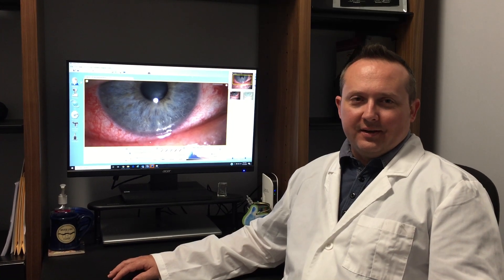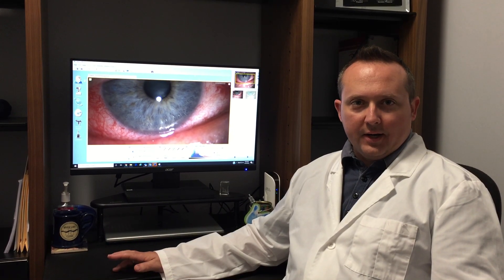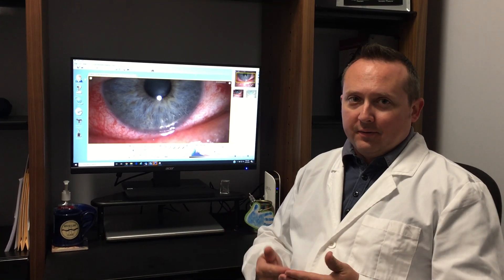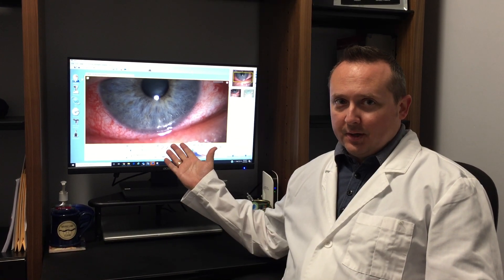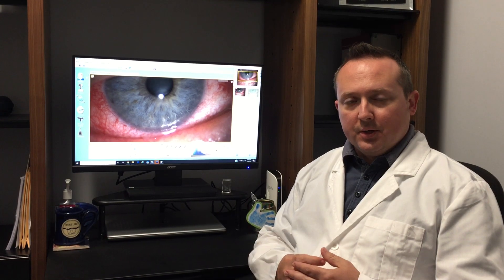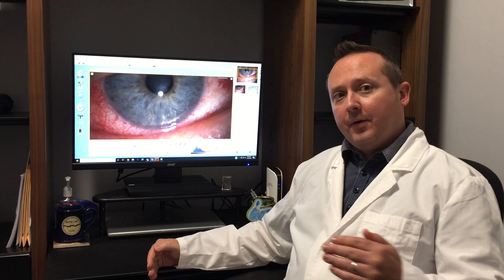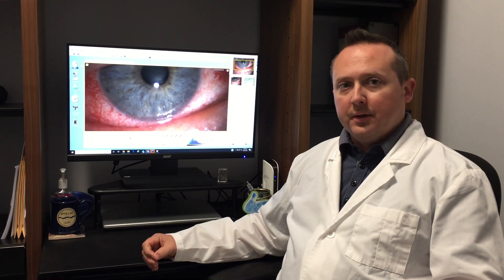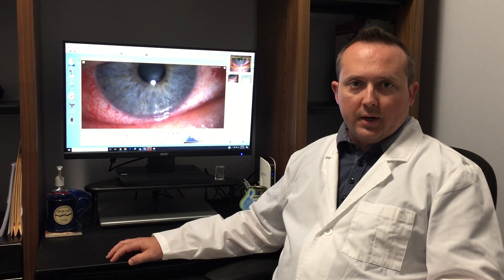Dr. Josh Talks About Conjunctivitis (Pink Eye)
Conjunctivitis (pink eye) is an inflammation of the surface tissue of the eye.  The eye will appear red or pink.  There may be discharge.  There is often discomfort.  It can be caused many different things, including various allergies.  Bacterial or viral infections can cause pink eye.  It is important to see an eye doctor to determine what is causing this and how to best treat it.